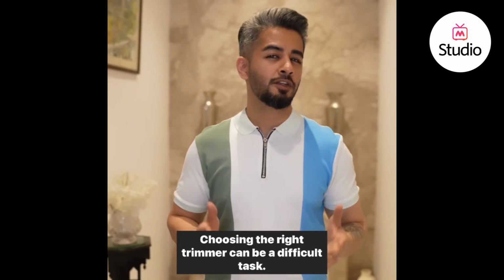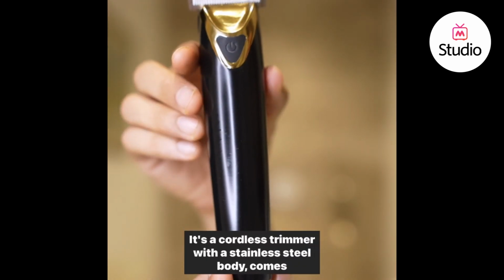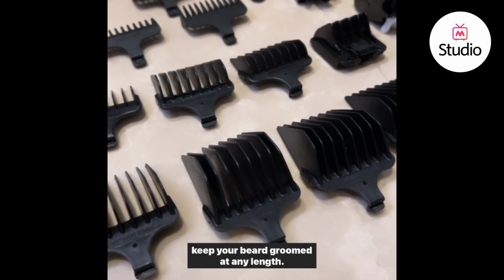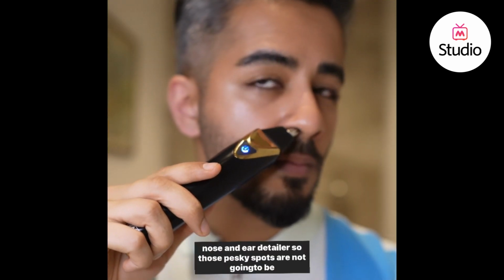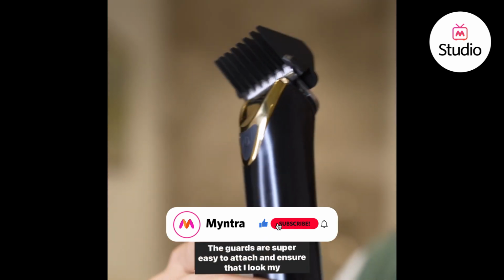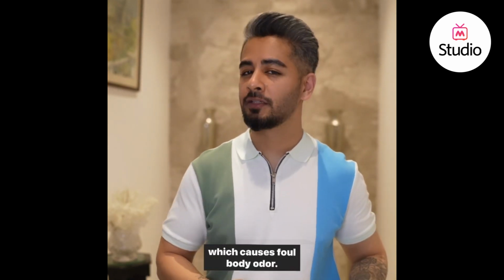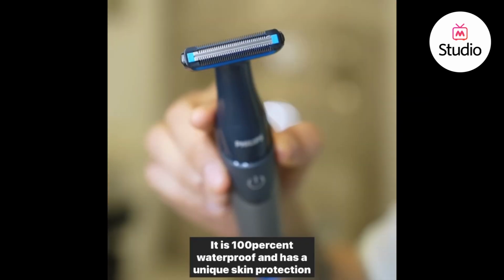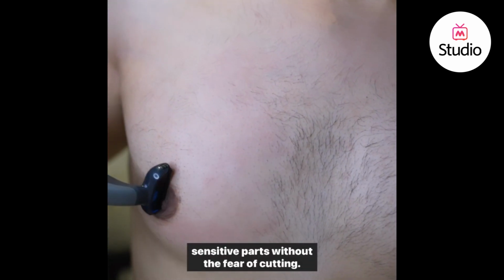Tips Choose the Right Trimmer for Trimming Your Beard @AbixVlogs - Myntra Studio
Do you always have to go to a salon to shave your beard? Well now shaving a beard with a trimmer is super easy and you don’t even have to step out of your house for that.

हम आपके लिए लाए हैं बेहतरीन मेन्स शेविंग ट्रिमर, यह आपको घर में ही सैलून जैसी परफेक्शन हासिल करने में मदद करेगा।

If you feel your trimmer gives you an unsatisfactory finish, check out the best trimmer for men in this video. Our expert shows you the best shaving trimmer for men so you can cut down on your salon visits.

If you want to learn how to use a trimmer, watch this episode till the end. Our expert here shows you how to use the best trimmer for men to shave your beard perfectly and how to use a body groomer to keep your overall body grooming.

This video is a quick tutorial on tips for choosing the right trimmer so you can put your best foot forward every time, irrespective of the occasion.

Check Out Other Similar Videos
Beard Care: Healthy Beard Tips for Men ft. Gaurav Alugh - Myntra Studio

About Myntra Studio

Myntra Studio is Myntra’s social platform, where India’s leading fashion and beauty influencers create hundreds of highly entertaining, helpful, and informative shoppable content daily. Myntra Studio is your go-to destination for daily inspiration, trend watches, styling hacks, pairing advice, and lots more! If you’re on Myntra Studio, you will never miss out on any trending hacks, celebrity fashion, or lifestyle updates. What’s more? Everything you watch on Myntra Studio can be shopped with a button. Online shopping cannot get better than this. Welcome to the new way of shopping.